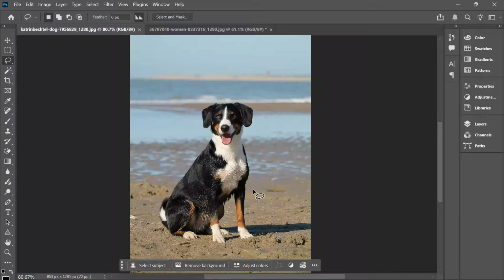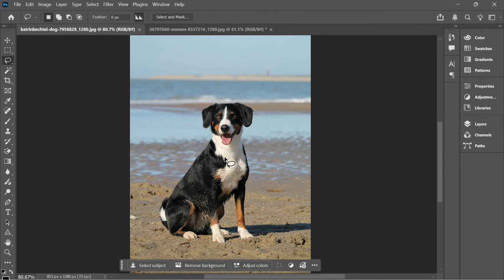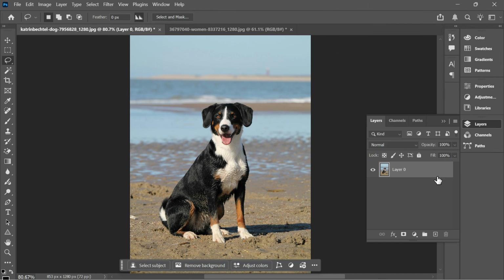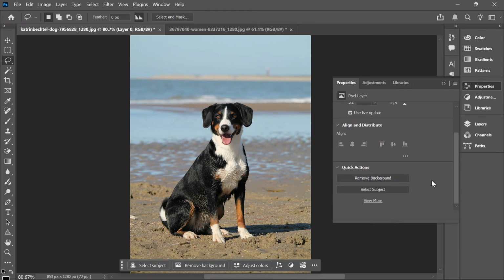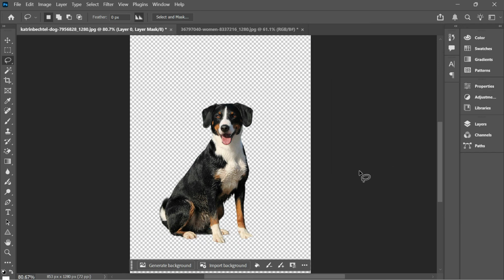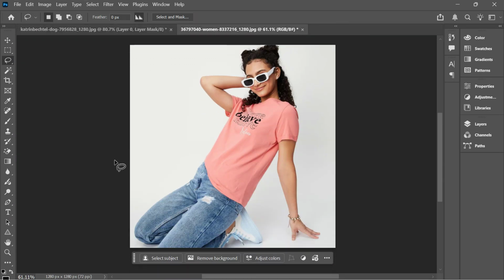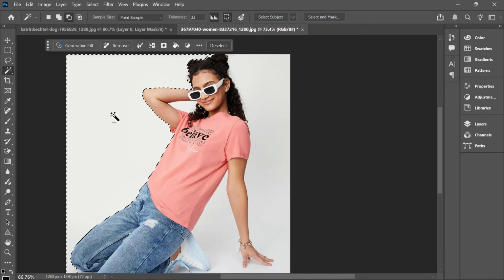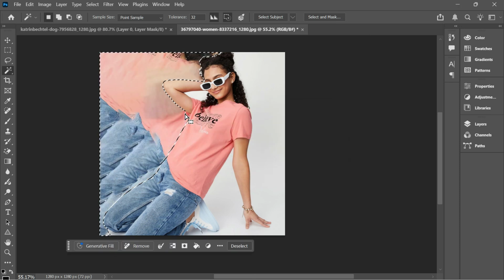How To Make Background Transparent In Photoshop (2026 Easy Guide)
Learn the fastest ways to remove backgrounds in Photoshop using automatic AI tools and the manual Magic Wand technique. Perfect for creators of all levels looking to speed up their workflow.

Timestamps
0:00 Intro
0:21 Fastest Method - AI Remove Background
1:08 When To Use The Automatic Tool
1:34 Manual Method - Magic Wand Tool